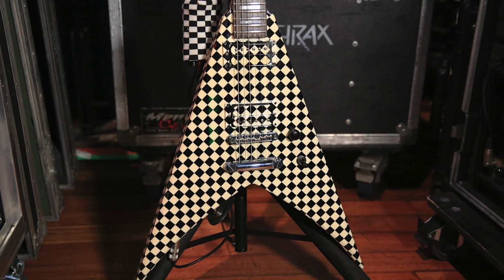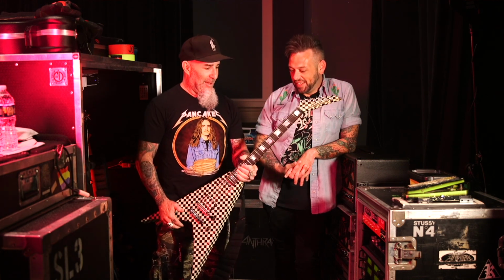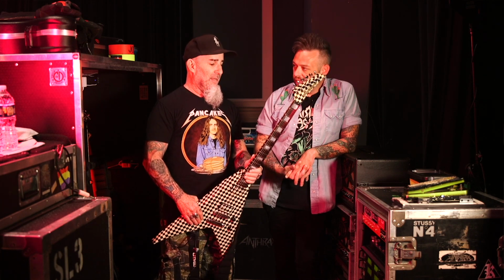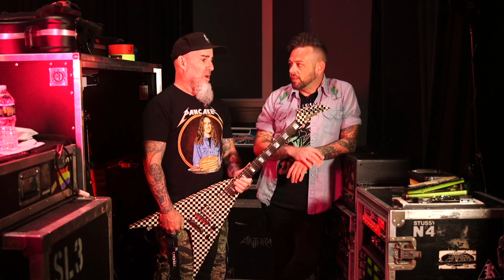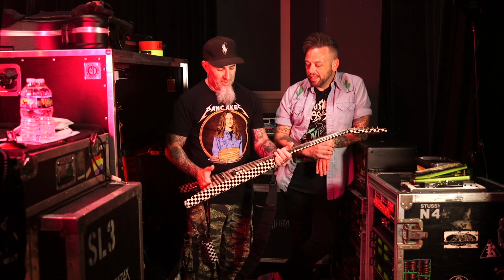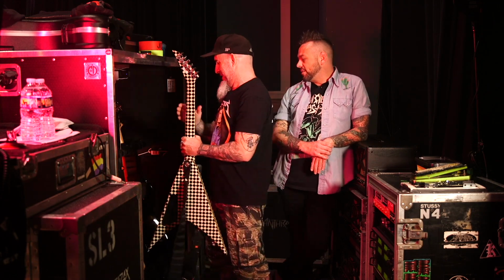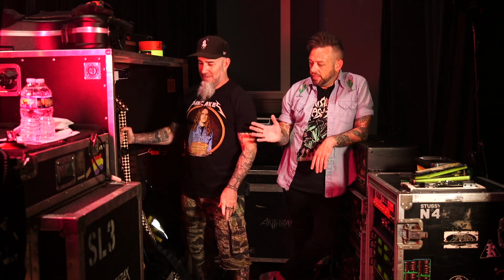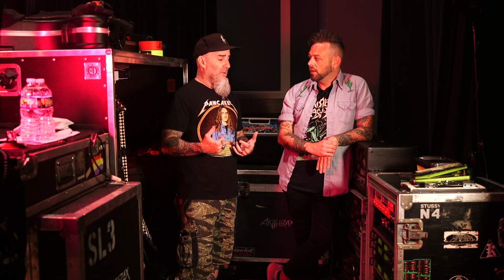Scott Ian's Favorite Live Anthrax Guitar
Anthrax's right-hand rhythm master shows off his favorite touring axe and provides the requisite backstory validating the lofty claim.

Anthrax went to church when they brought their Covid-delayed 40th anniversary tour to Nashville—the Mother Church of Country Music, that is, aka the Ryman Auditorium—on August 15. And PG’s Perry Bean was there to welcome the thrash metal royals and talk with guitarists Scott Ian and Jon Donais, and bassist Frank Bello. Some things have changed in their gear since our earlier Rundown, in 2012, but not Ian’s loyalty to Jackson, which makes the signature-model King V’s he loves to play. Donais is equally stoked on his Dean Exile signature axe, which he also used on the recent Shadows Fall reunion tour. And Bello shared his new signature Charvel bass and EMG pickups. Ian kicked things off, playing his V with a vintage-diner-tile-style finish, his current favorite. Check it out!